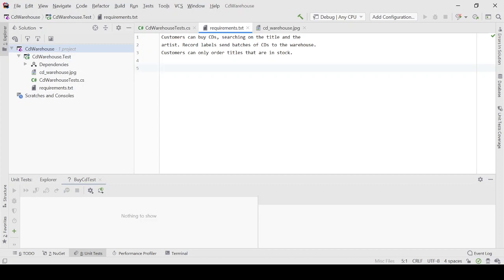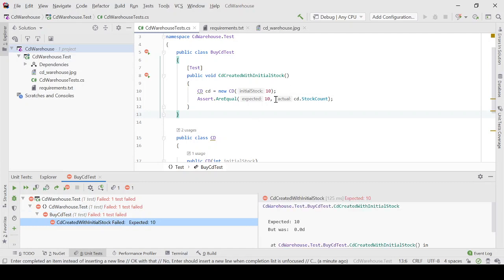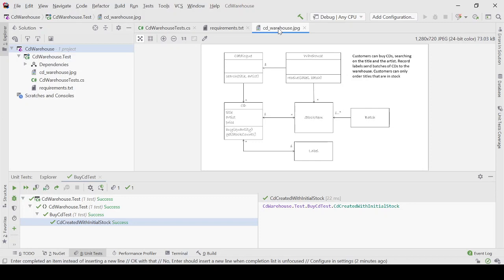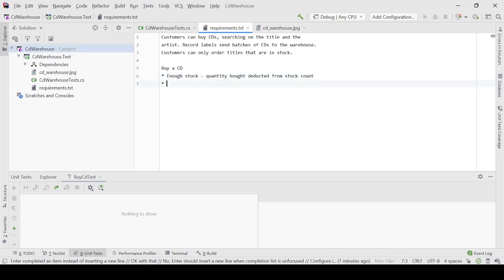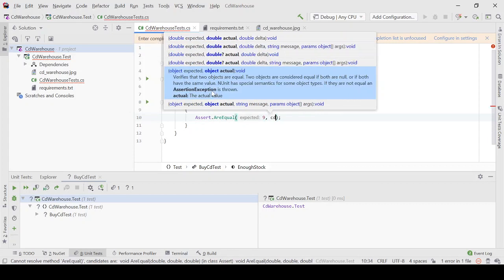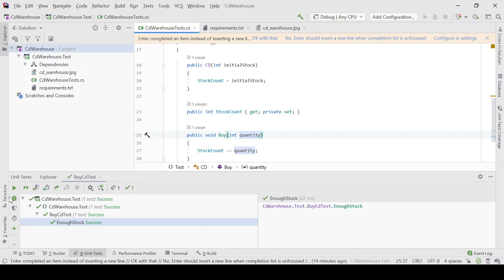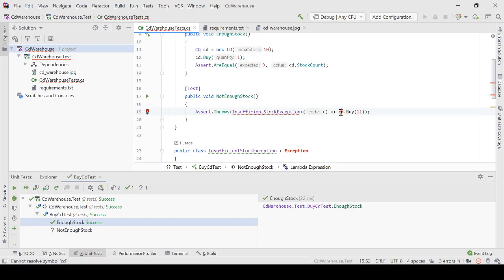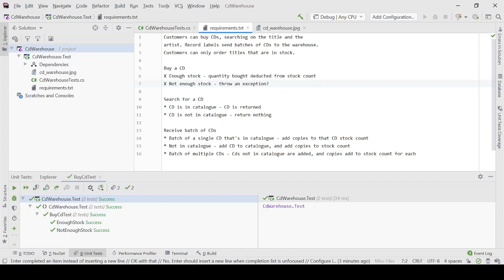Test-Driven Development (TDD) in C# #3 - What Should We Test?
Jason Gorman demonstrates three key ideas about choosing the tests that drive our designs

1. Meaningful tests
2. Test lists
3. Obvious implementations